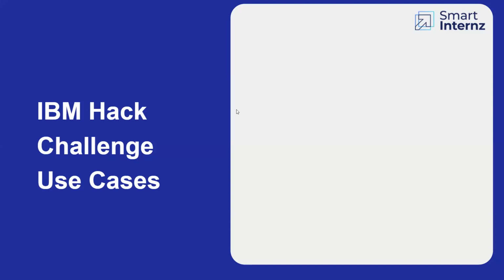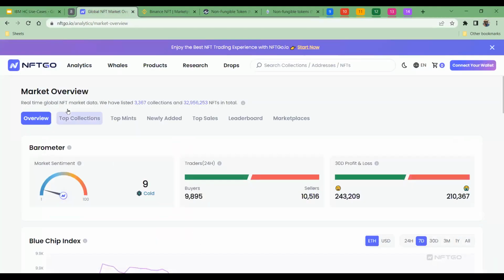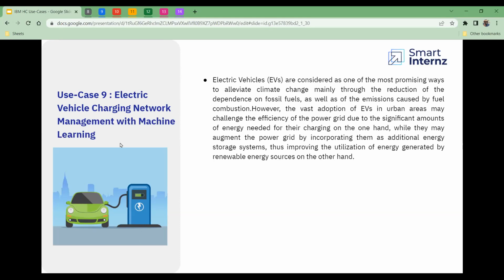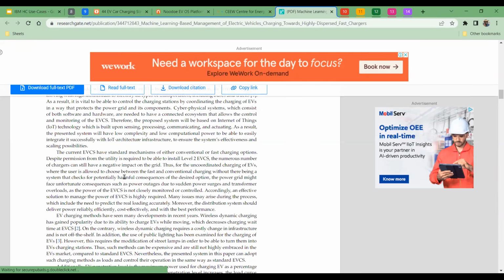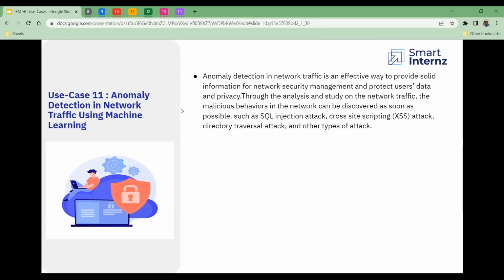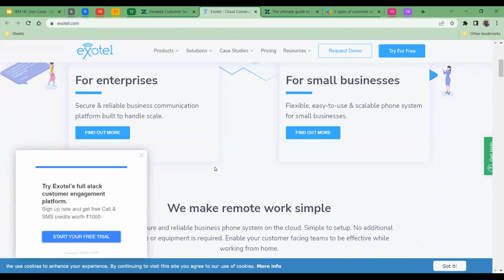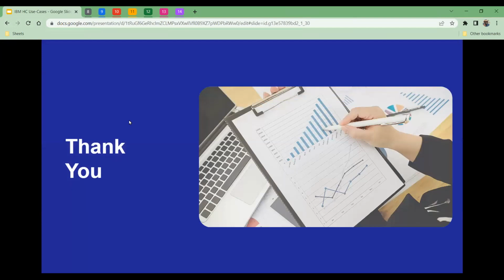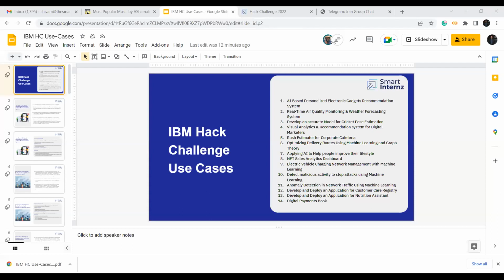Problem Statement Session Day 11 - IBM Hack Challenge 2022